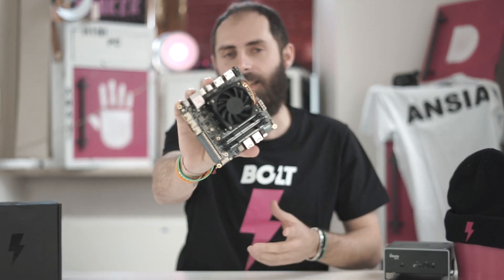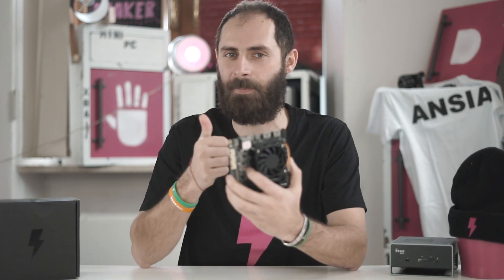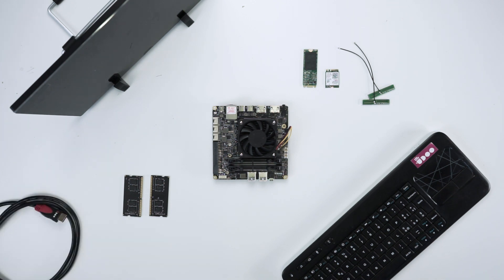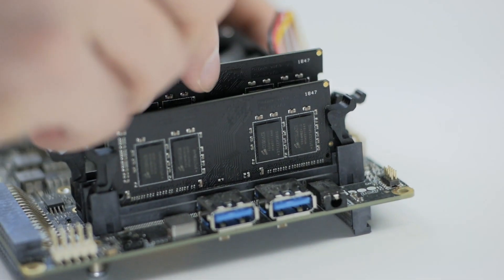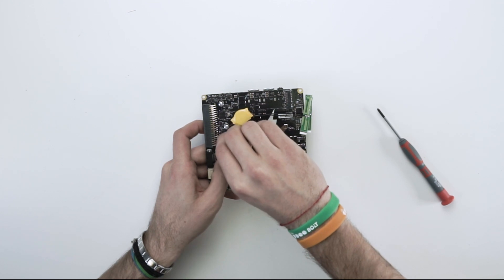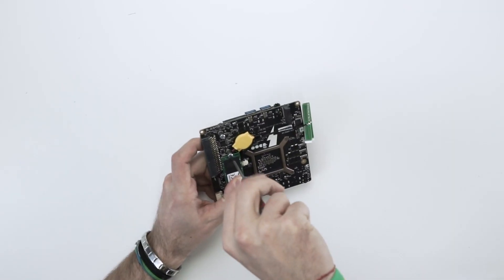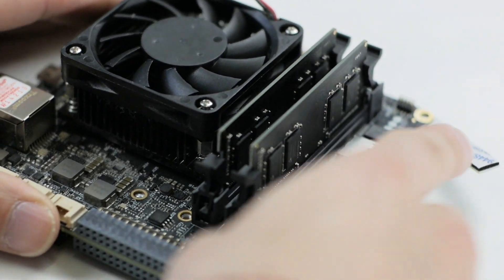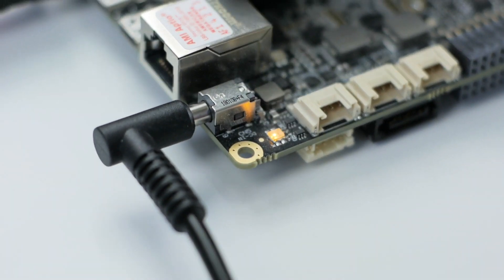Chapter 1 - UDOO BOLT Basic Setup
In this first chapter you'll learn how to assemble the minimum amount of accessories to make your UDOO BOLT working like a charm.

The UDOO BOLT is a quantum leap compared to current maker boards: a portable, breakthrough supercomputer that goes up to 3.6 GHz thanks to the brand-new AMD Ryzen™ Embedded V1000 SoC, a top-notch, multicore CPU with a mobile GPU on par with GTX 950M and an integrated Arduino™-compatible platform, all wrapped into one.